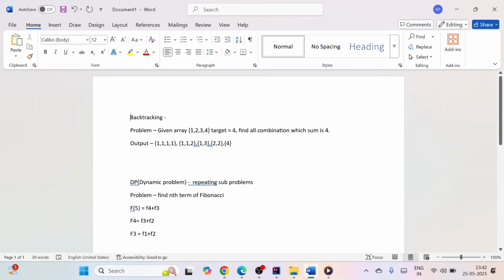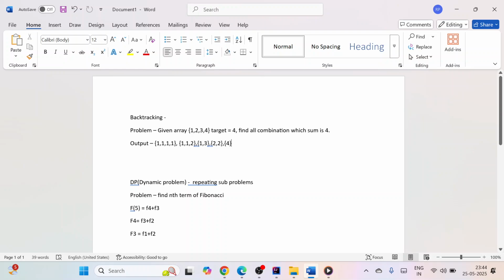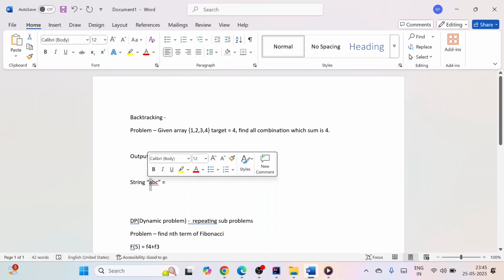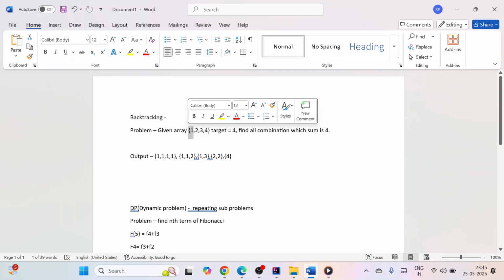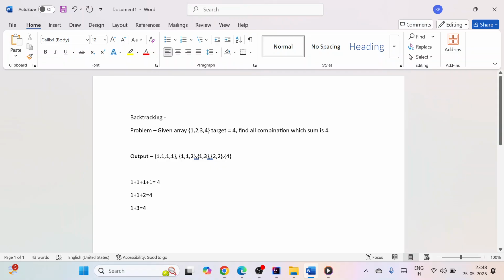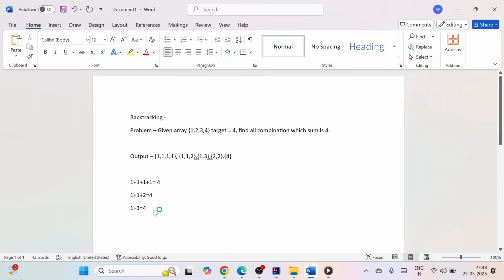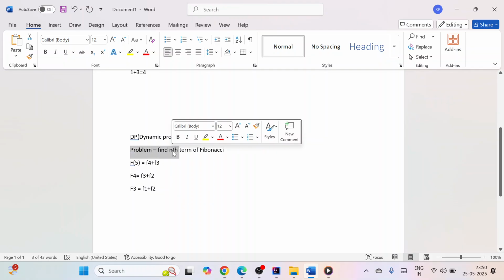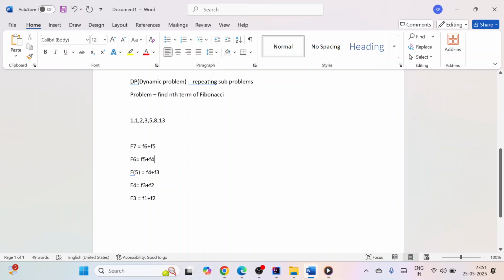Differnece between Backtracking and Dynamic problem